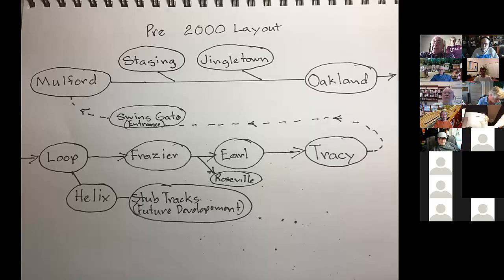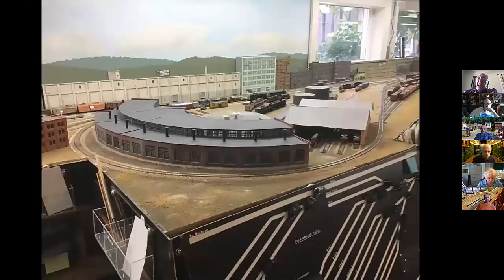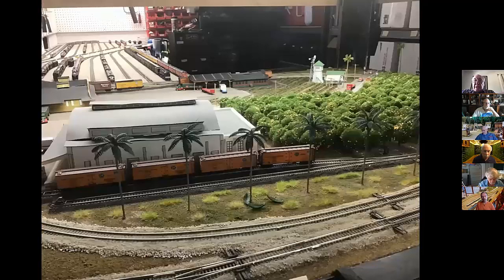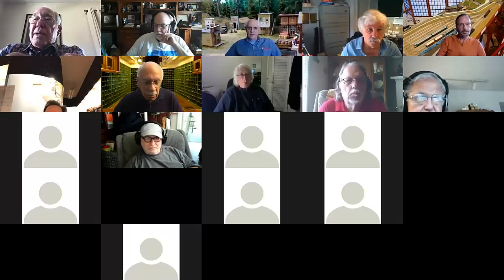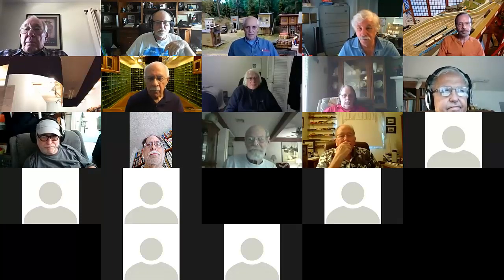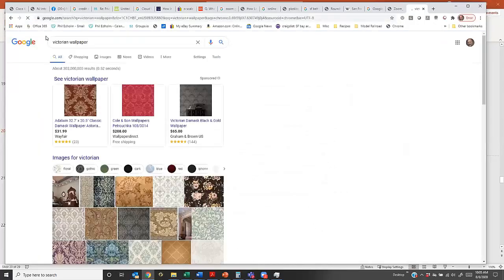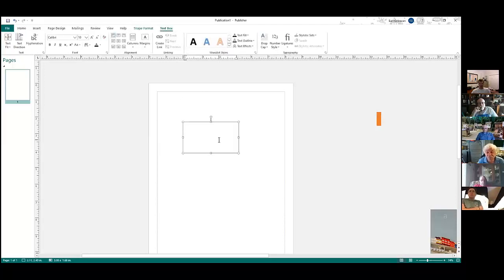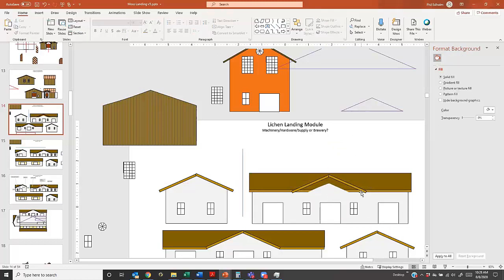8 8 20 NMRA Coast Division Virtual Event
A Coast Division Virtual Event featuring Steve Van Meter tour of his layout and discussion of how his modeling changed for operations.
Also, A coast Division eClinic on using PowerPoint or other drawing packages to print complete interiors.